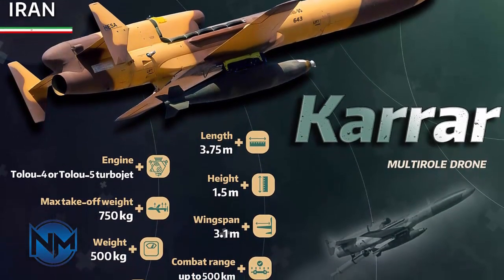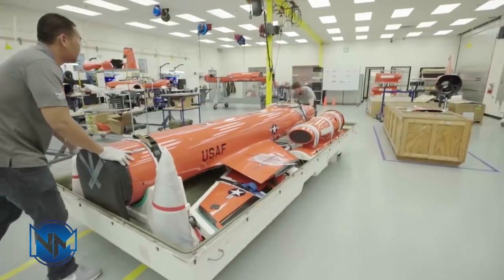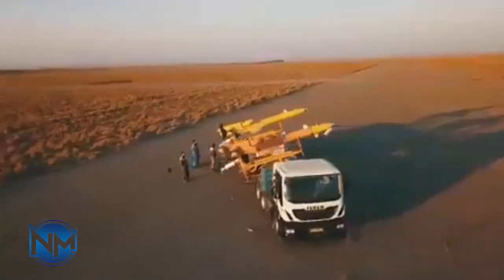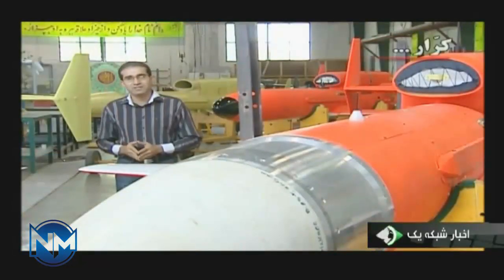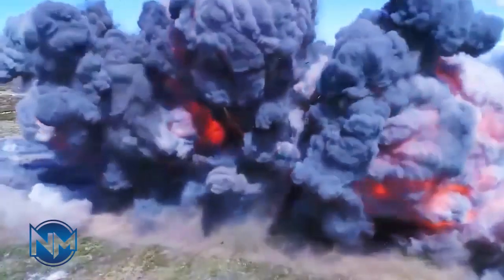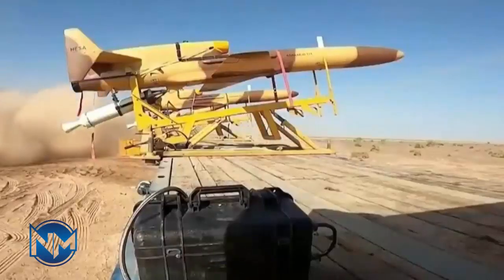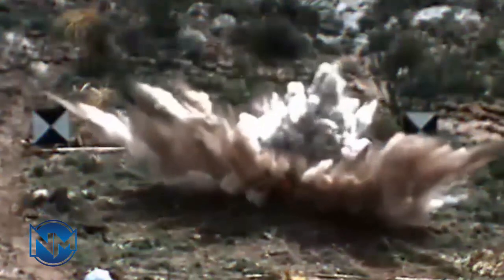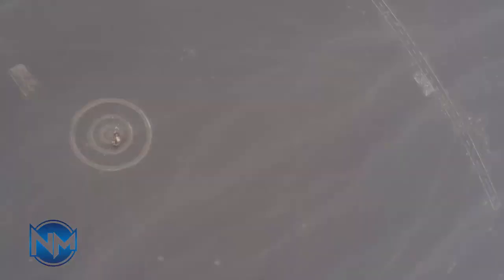Iran Karrar drone can be considered and named as the first multirole drone in the world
Karrar is an Iranian multirole drone with a turbojet engine, which is in service of different military units of Iranian Army and the IRGC, including the Air Force, Navy, Air Defense Force and IRGC Aerospace Force.

From the first day of its introduction, the Karrar drone was seen with Mark 82 unguided bomb. In subsequent variants, this drone has been able to carry the Kosar anti-ship missile weighing 100 kg. In a video at an unveiling ceremony, it was revealed that this drone can carry weapons such as Simorgh cluster bomb, Yasin glide bomb (the same Mark 82 bomb with guidance kit), Balaban glide bomb, 500 pound laser guided bomb (similar to GBU-12B), Azarakhsh air-to-air and anti-tank missile and Shafagh (enhanced) missile. Of course, the Karrar drone has the capability of carrying bombs and other missiles weighing up to 250 kg, which may not be installed on it or may be installed on Karrar in the future.

In addition to mentioned weapons, an air-launched torpedo has also been installed on the Karrar drone. The Mark 46 torpedo installed on the Karrar is a light air-launched torpedo with a weight of 230 kg, which can destroy all types of submarine targets with a 43.9 kg warhead and a range of 11 km.

Due to the use of wide range of weapons that Karrar can carry, it is capable of conducting a various range of missions; Therefore, the Karrar drone can be considered and named as the first multirole drone in the world.